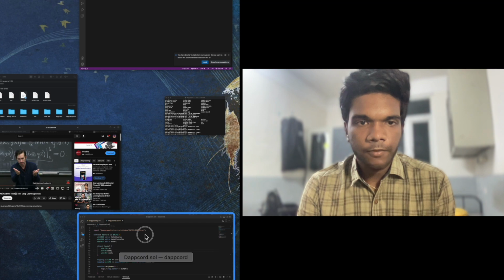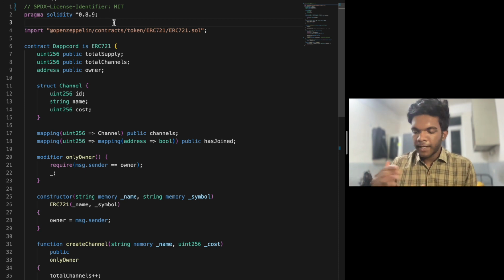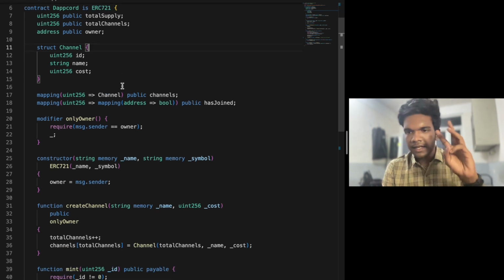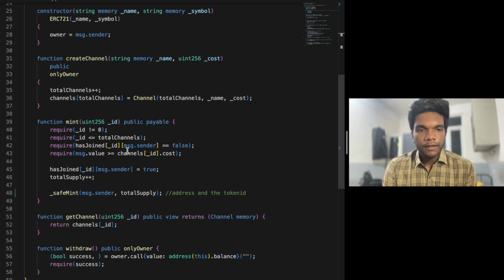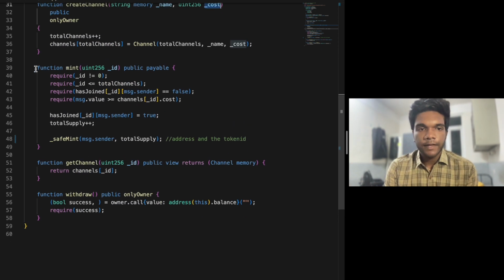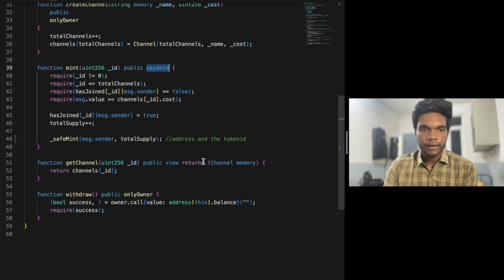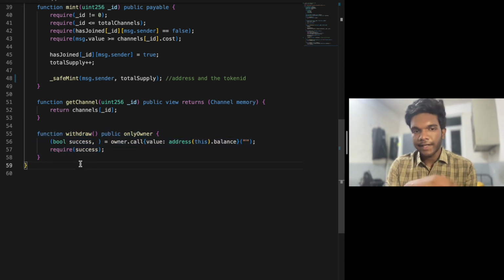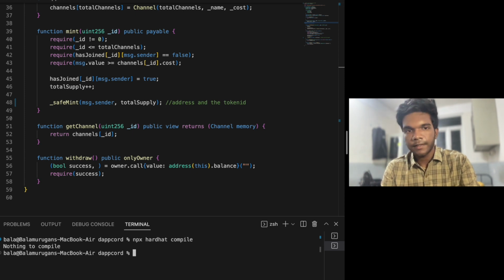learn smart contact- video 2